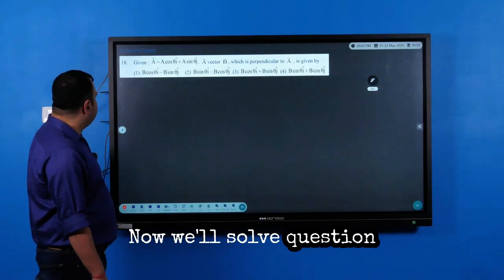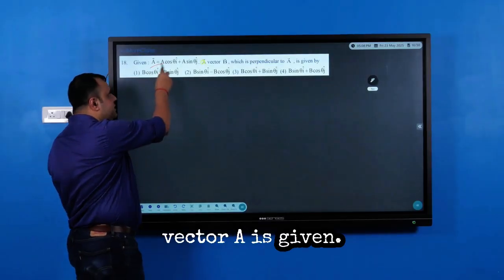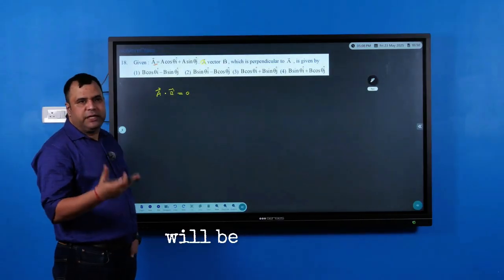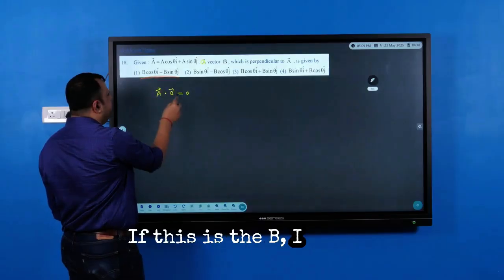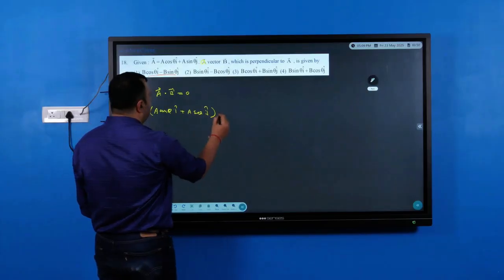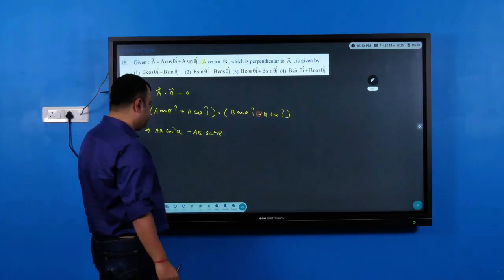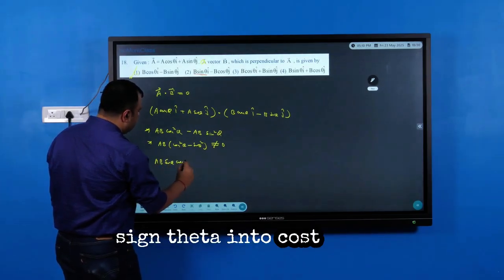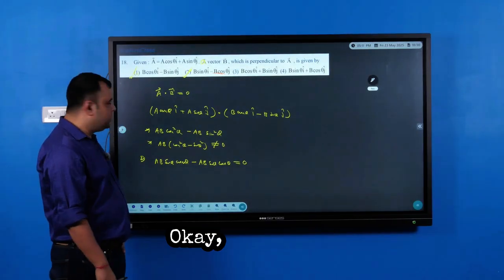Finding Perpendicular Vectors: JEE & NEET Prep | Bridge Course: Vector_Question_18 Explained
Vector_Question_18: Given A = A cos(theta) i + A sin(theta) j. A vector B, which is perpendicular to A, is given by:
(1) B cos(theta) i - B sin(theta) j
(2) B sin(theta) i - B cos(theta) j
(3) B cos(theta) i + B sin(theta) j
(4) B sin(theta) i + B cos(theta) j

Welcome to NoMoreClass’s Bridge Course, led by Deepak Solanki, tailored to transition students from Class 10 to Class 11 physics. This session focuses on finding vectors perpendicular to a given vector, specifically tackling Vector_Question_18 from our Bridge Course material in Phase Book No. 0. Enhance your understanding of vector orthogonality, essential for JEE, NEET, and CBSE preparation.

Detailed Content Overview:

Understanding Perpendicular Vectors:

Introduction to vector components and orthogonality.
Exploring conditions for vectors being perpendicular.
Importance of mastering vector relationships for physics applications.
Analyzing Vector_Question_18:

Step-by-step solution to determine the vector B perpendicular to A.
Techniques for understanding and solving vector orthogonality problems.
Animated demonstrations to visualize vector components and orthogonality.
Applications in Physics:

Real-world scenarios where understanding perpendicular vectors is crucial.
Practical applications in physics simulations and engineering designs.
Enhancing problem-solving skills with relatable examples.
Preparation for Advanced Physics Learning:

Building a strong foundation in vector principles for Class 11.
Applying these principles in JEE and NEET exams.
Guided by Deepak Solanki:
Led by Deepak Solanki, this session provides insights and guidance, ensuring a strong grasp of vector orthogonality for future challenges.

NMC’s Unique Approach:
At NoMoreClass, our philosophy is "Say No! to more classes," delivering concise education. Our CloudClass platform combines live and recorded sessions, enhanced with animations for an engaging experience.

Supported by experienced educators, our instruction offers insights and tailored guidance, enhancing academic achievement. Our proven success—over a 35% success rate in IIT exams and more than 90% in CET exams annually—demonstrates our commitment to educational excellence.

Location and Learning Environment:
Located in Sahakar Nagar, North Bengaluru, accessible to students from Vidyaranyapura, Hebbal, and Jakkur, fostering a dynamic learning environment.

Why Choose NoMoreClass for Your Educational Journey:

Proven Success: Achieve exceptional results with our bridge courses.
Expert Guidance: Benefit from Deepak Solanki’s instruction.
Comprehensive Resources: Access a library with over 180,000 practice questions.
Interactive Learning Environment: Engage with animated sessions for comprehensive understanding.
Join NoMoreClass to master vector orthogonality, preparing for academic excellence and future challenges in physics. Let us guide you towards achieving your academic goals with clarity and precision.